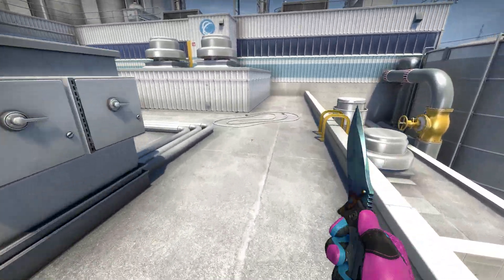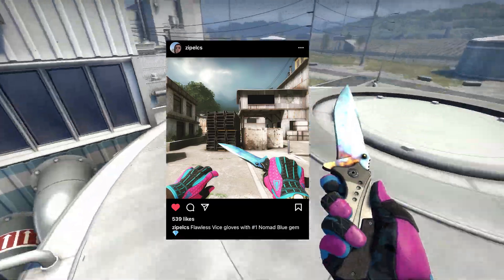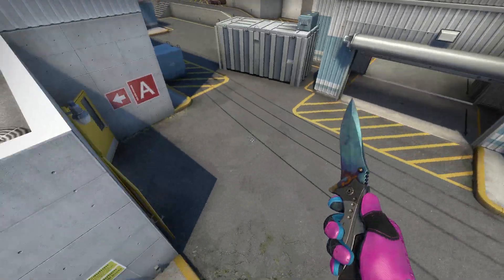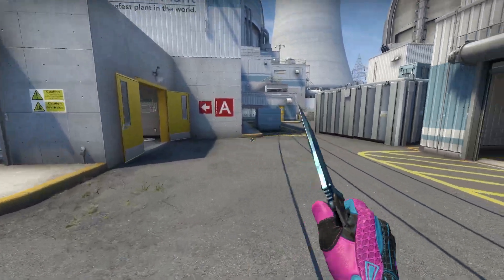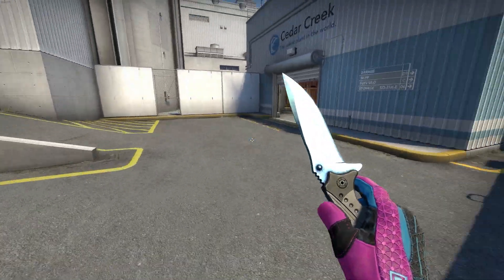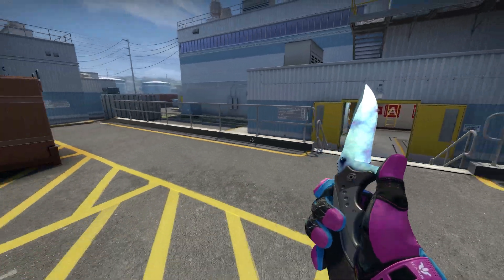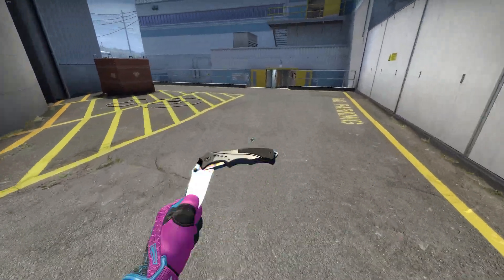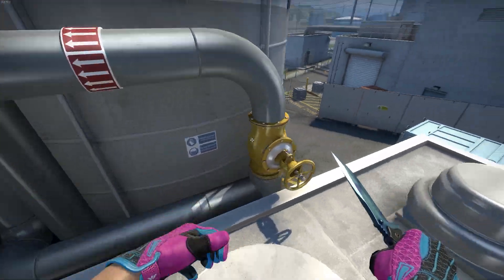When you get your first nomad knife...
I actually think the nomad knife is pretty cool and blue gem nomad knife with vice sports gloves is like the perfect combo. I do not own the skins in this video btw.